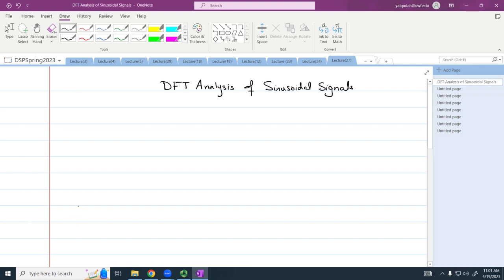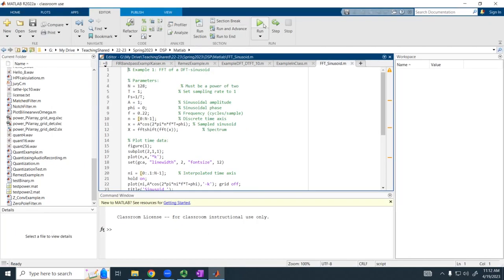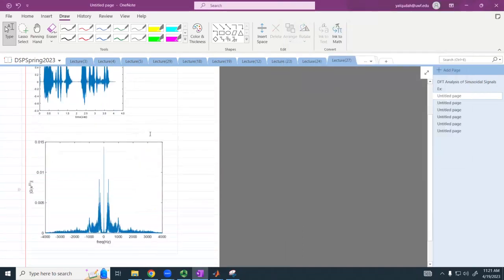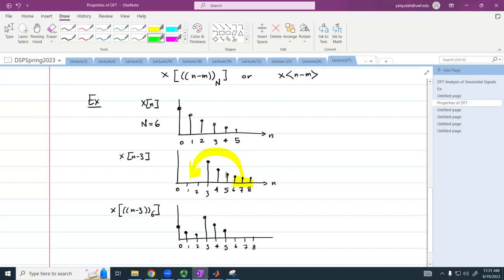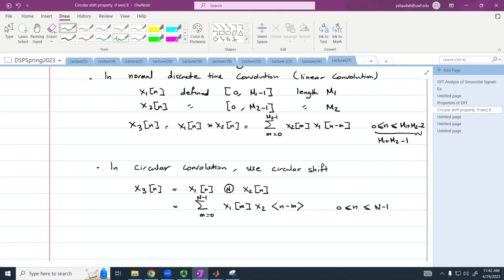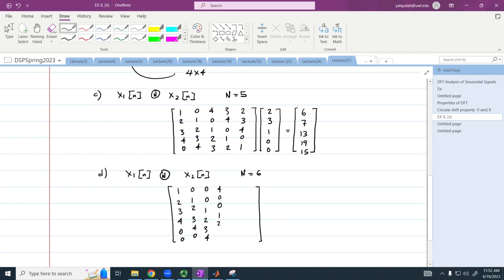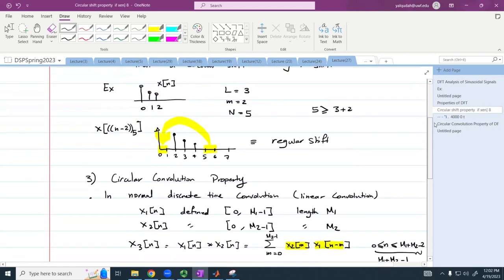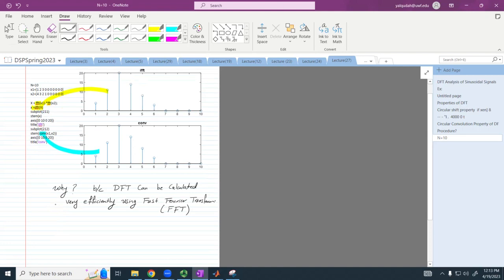27. DFT of sinusoidal signal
DFT of sinusoidal signal
Convolution
Wednesday  April 19  2023 at 10 58 38 AM default 6bbea35e